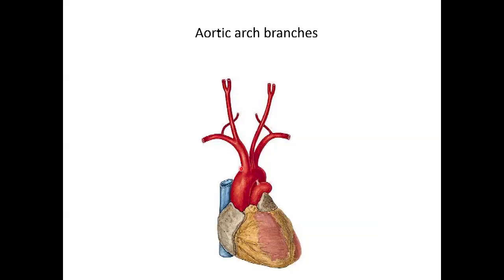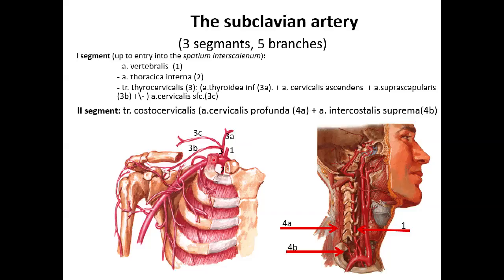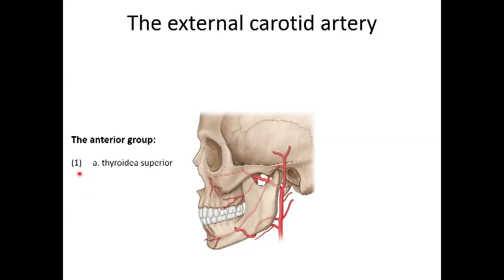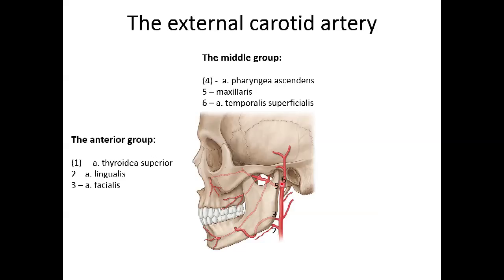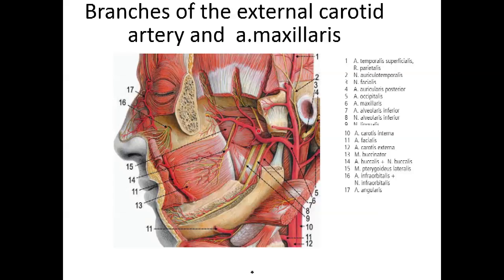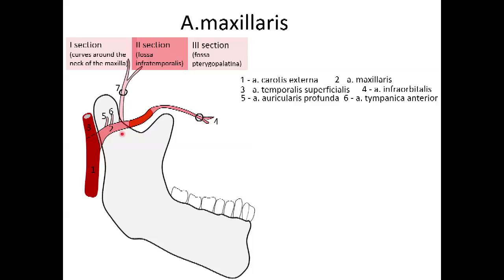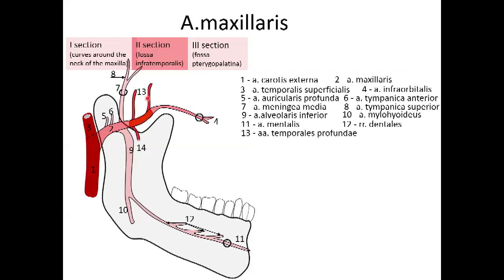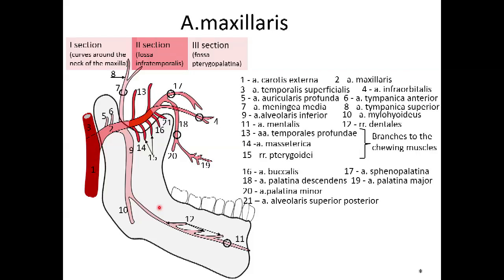Carotid arteries and subclavian artery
Human Anatomy lecture for medical students of  Immanuel Kant Baltic Federal University (Kaliningrad, RUSSIA). Recorded 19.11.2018